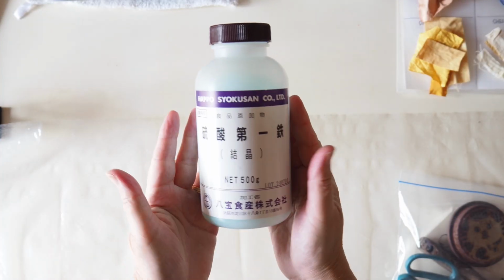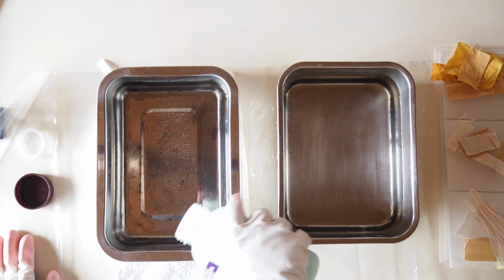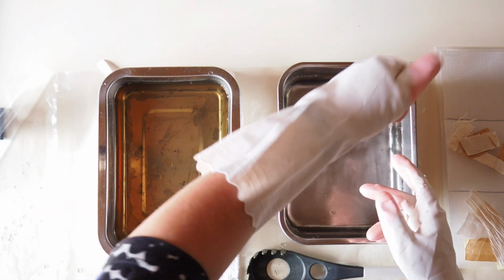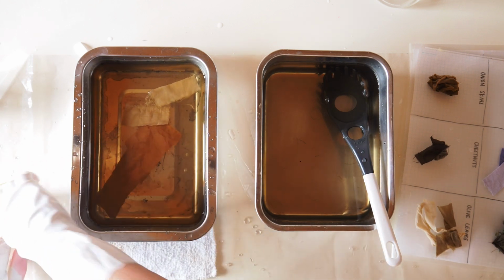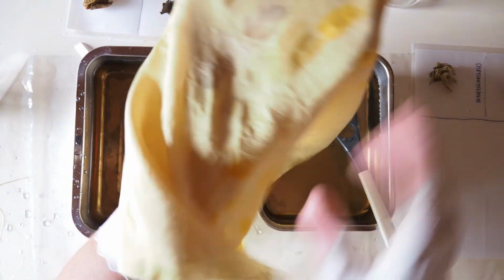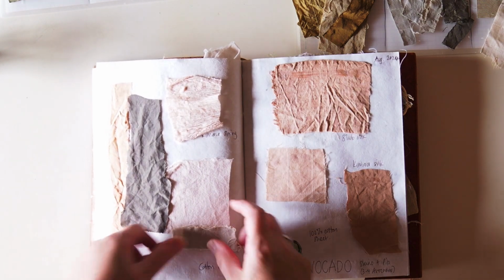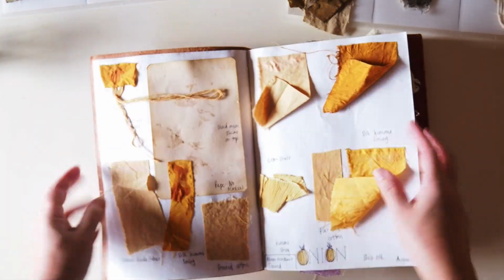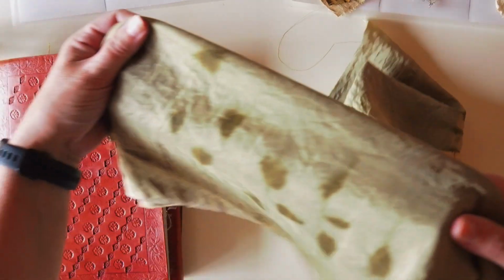Iron Magic: Alter NATURAL FABRIC Colours Using Iron!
Discover the magic of iron!
In this amazing DIY tutorial, learn how to alter naturally dyed fabric colours using iron. Yes, you read that right - iron! No need for harsh chemicals or expensive dyes. This simple and easy-to-follow method will have you doubling the colours you can make with a single simple technique using easy-to-find Ferrous Sulphate.Get ready to unleash your creativity and give your fabrics a moody new look. Watch until the end to see the stunning results of my Chrysanthemum dyed scarf!

Camera Setup
Soft box light

Ferrous Sulphate

00:00 Intro00:40 Preparing an Iron Bath to shift colours05:20 Shifting colours process18:44 Final results after drying27:57 Final results of the Chrysanthemum scarf

About Victoria:
I'm Victoria Close, designer, maker and teacher of jewellery, accessories and crafts based in Shimokitazawa in Tokyo. I'm a long-time Tokyo dweller (over 25 years) with a passion for mottainai (the regret of waste when something still has life left in it), vintage thrifting and any kind of craft.
This channel is all about my love of crafts, both Japanese and non-Japanese, traditional and modern, vintage shopping, free finds, my atelier and tiny shop and life in Japan.
I’d love to see you at my studio in Shimokitazawa soon.